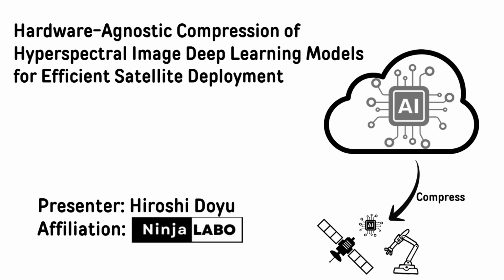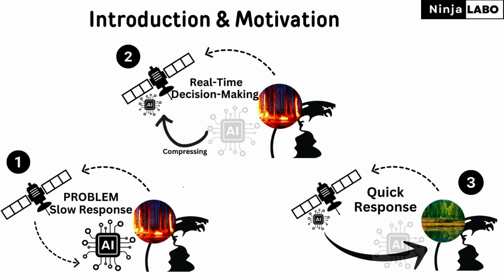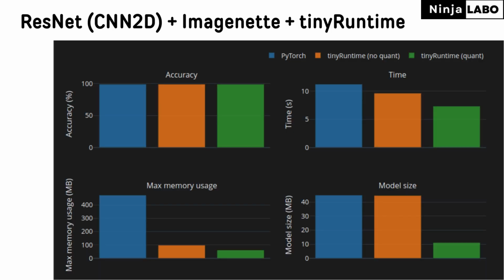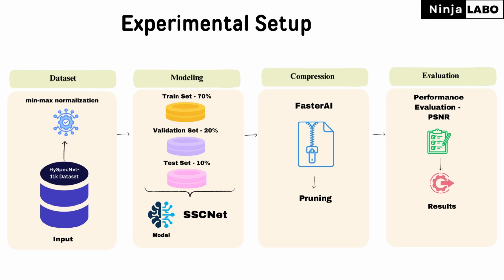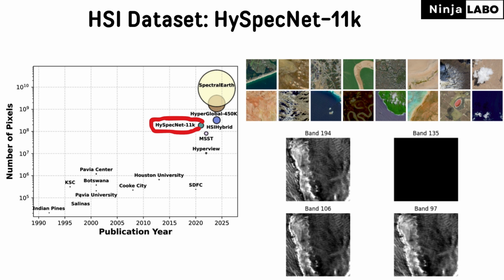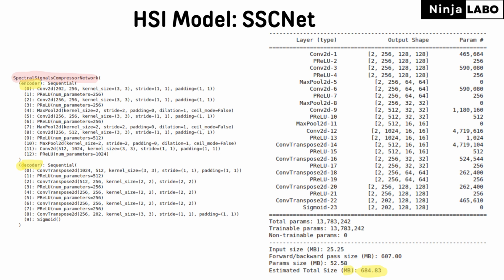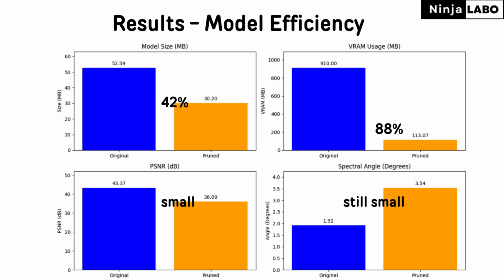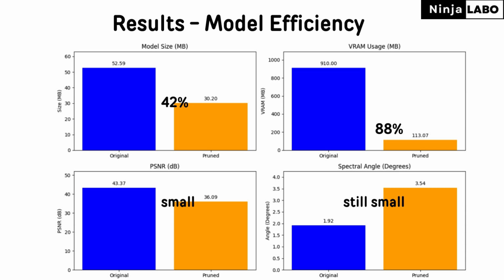Hardware-Agnostic Compression of HSI DNN for Efficient Satellite Deployment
The talk titled "Hardware-Agnostic Compression of HSI Deep Learning Models for Efficient Satellite Deployment" was published on YouTube on 21st of January, 2025 at Winter Satellite Workshop, It discusses strategies for compressing hyperspectral imaging (HSI) deep learning models in a hardware-agnostic manner to enhance their deployment efficiency on satellites. The presentation delves into methods that maintain model performance while reducing computational requirements, making them more suitable for satellite hardware constraints. This approach aims to optimize the balance between model accuracy and resource utilization in spaceborne applications.